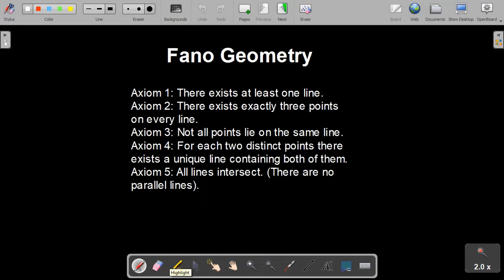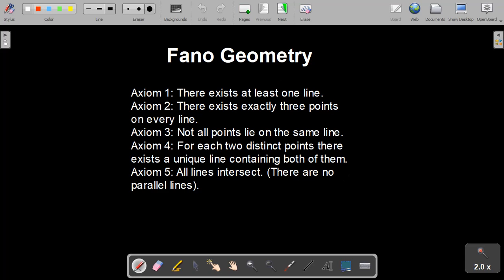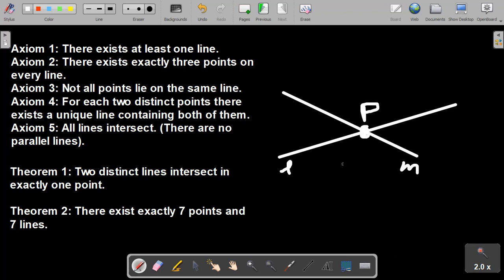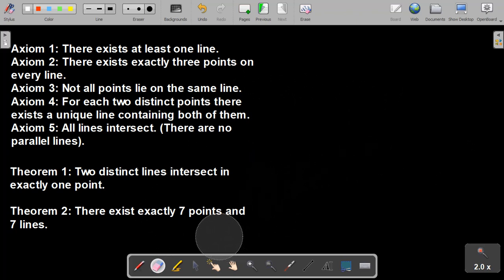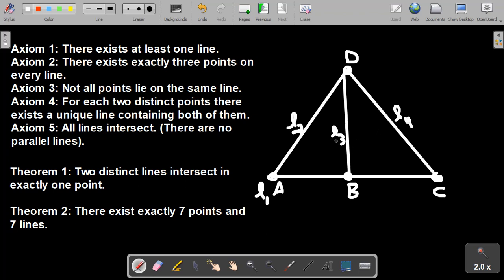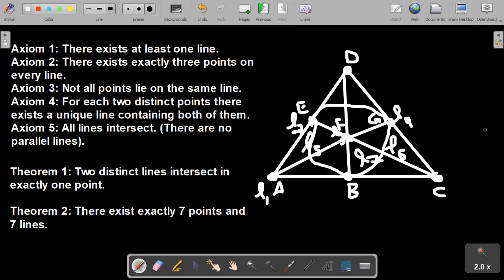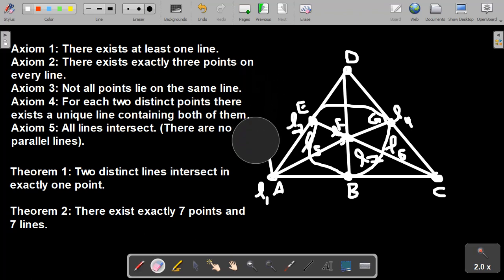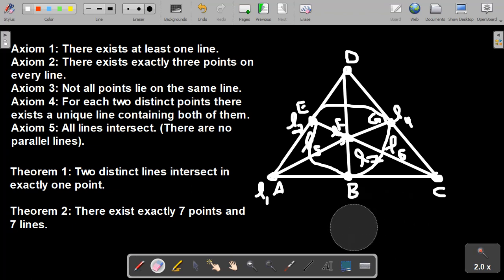Fano Geometry (feat. A. Passey)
In this video, we discuss Fano Geometry, its axioms, its model, and prove there exist exactly 7 points and 7 lines in this geometry.

This is part 4 (1/2) of the lecture series offered by Dr. Andrew Misseldine for the course Math 3130 - Modern Geometries at Southern Utah University. This lecture video features a guest lecturer, Adam Passey. A transcript of this lecture can be found at Dr. Misseldine's website or through his Google Drive at: